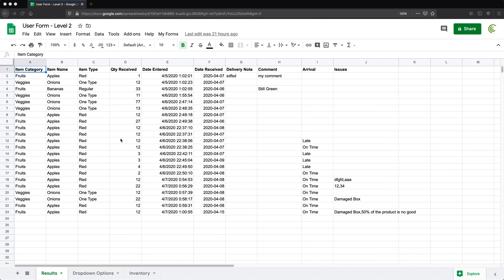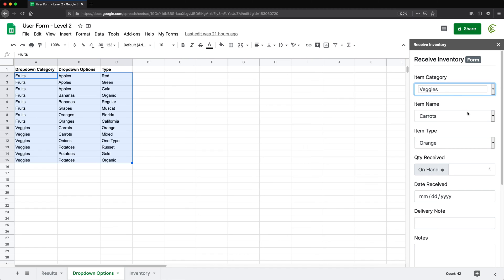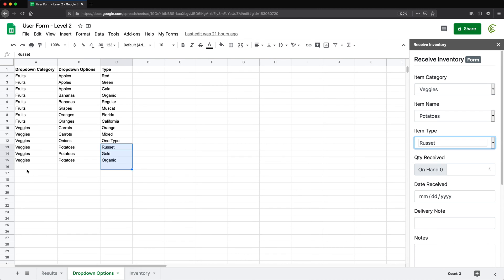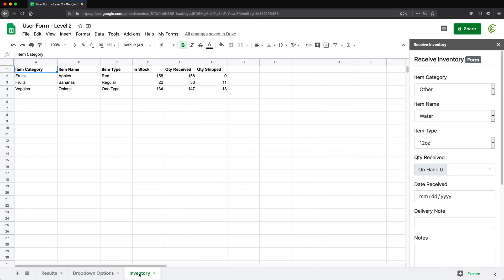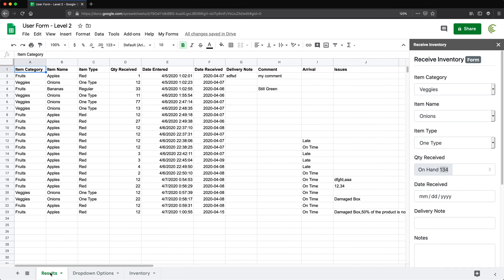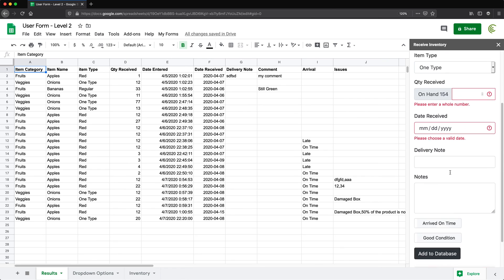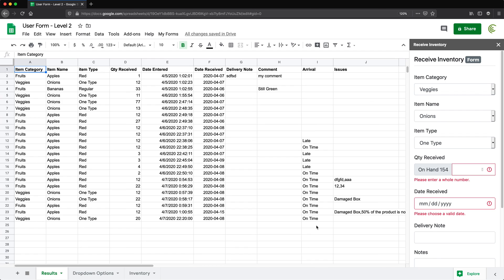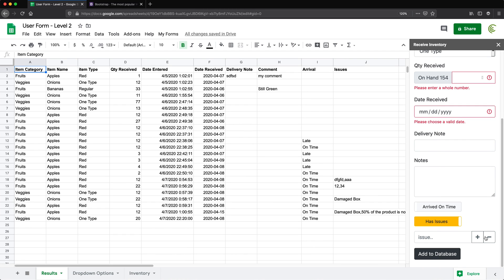Google Sheets - UserForm Web App using HTML5 & Bootstrap 4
This video will start Google Sheets Userform Level 2 series. We'll be building a Web App as a sidebar in our spreadsheet using HTML5, Bootstrap 4 & JavaScript.

If you don't already know front-end HTML/JavaScript, you should watch this playlist first.